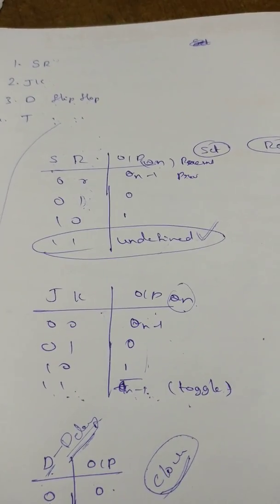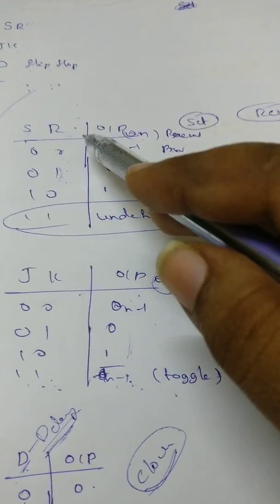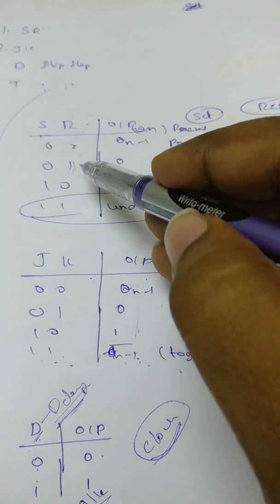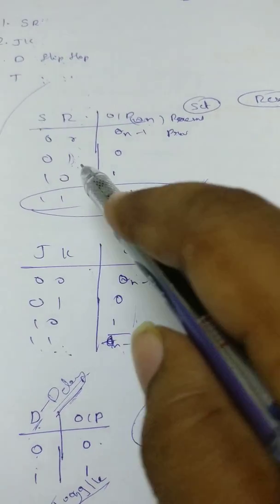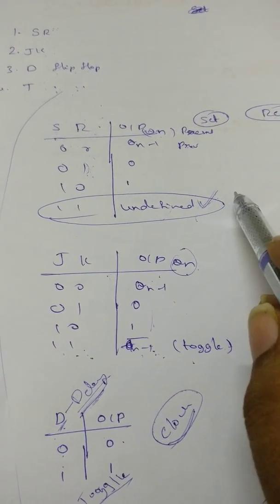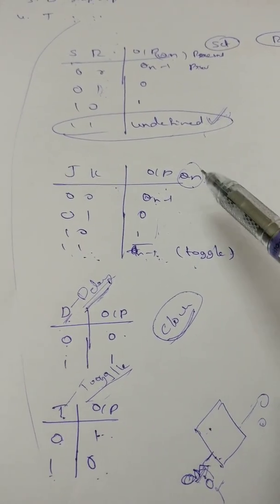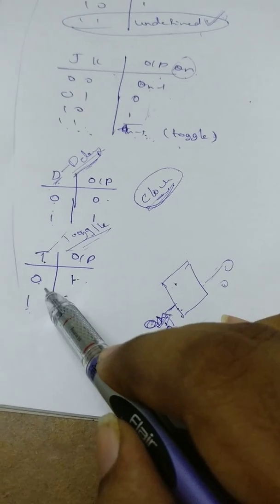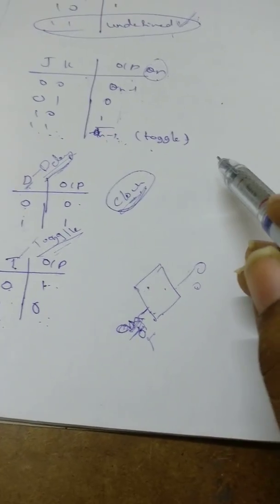Flip flops truth tables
Easy way to remember truth tables of flipflops